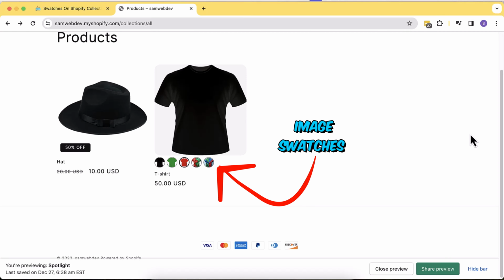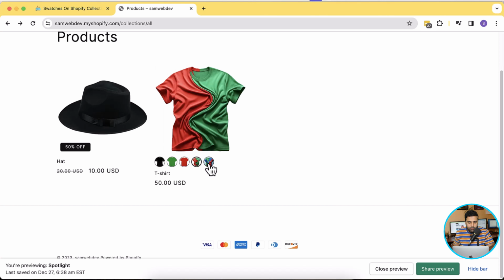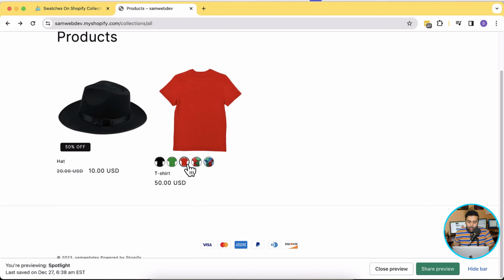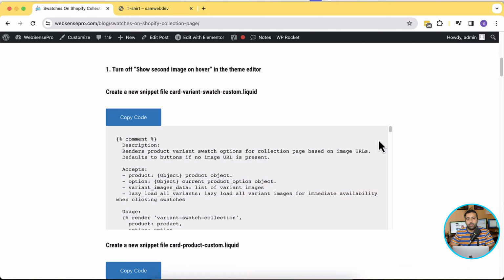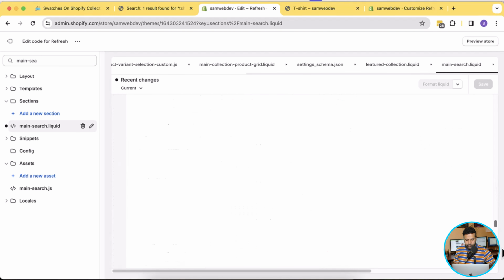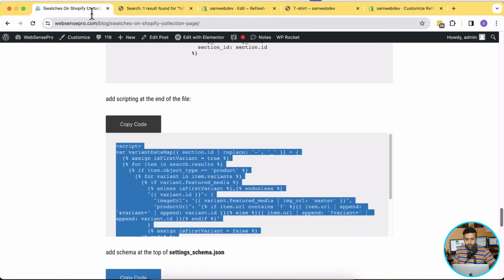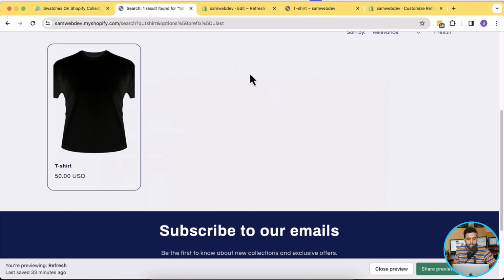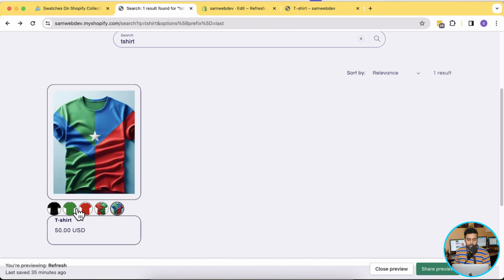How To Add Swatches On Collection Page?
Swatches On Collection Page

In today's tutorial, I'll guide you through the process of adding image swatches to your collection page. This feature will enhance the visual appeal of your products and improve your Shopify store's user interface.

Timestamps:
00:00 - Introduction
01:33 - Special Offer for New Shopify Users
04:35 - Disabling Hover Effect on Collection Page
06:36 - Adding Custom Snippets and Assets
08:10 - Adding Custom Assets
08:25 - Adding Swatches to Featured Collection Page
12:50 - Finalizing with Schema Settings
13:57 - Previewing the Results
14:25 - Adding Swatches to Search Page
19:50 - Conclusion